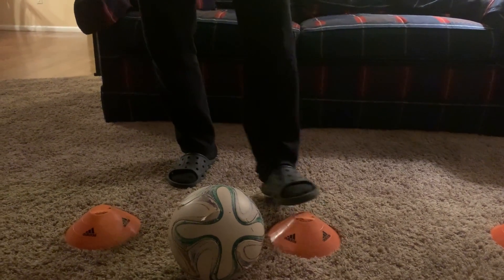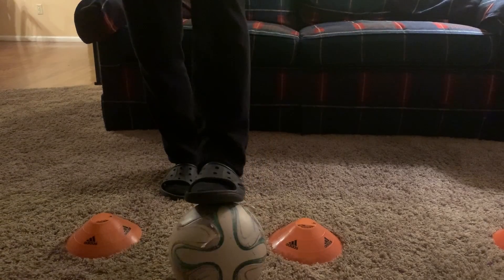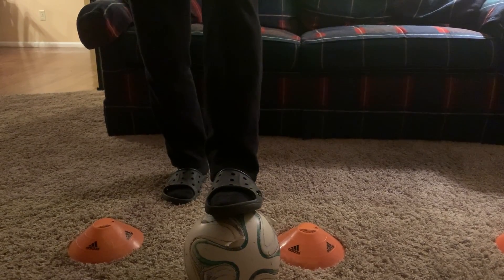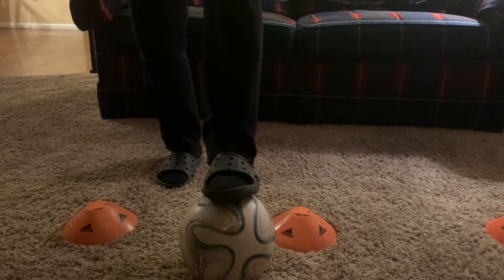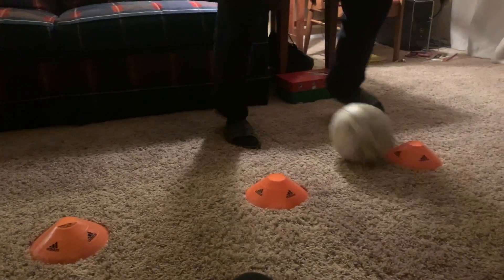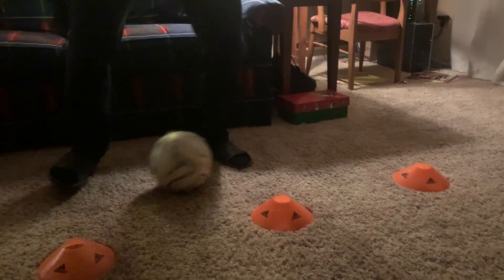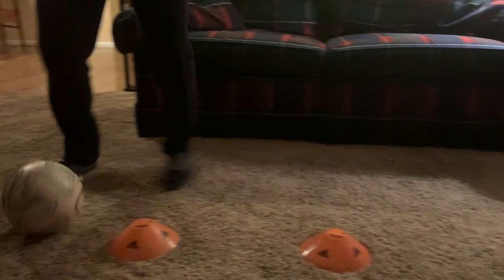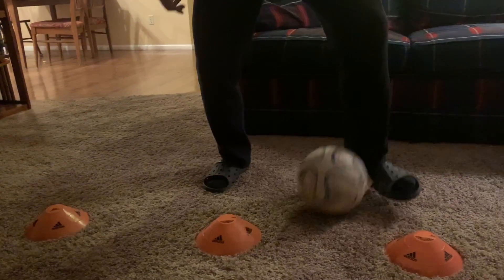V4 Near Bottom Opp In Opp In Nov 19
Zico Challenge Video 4